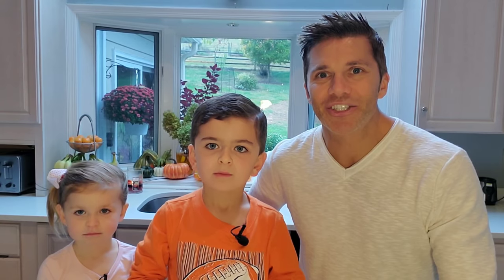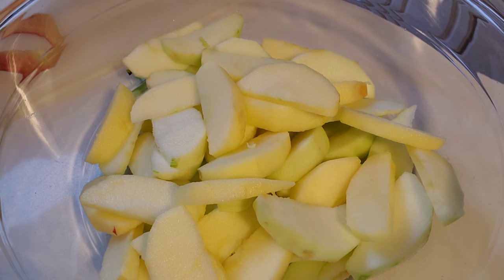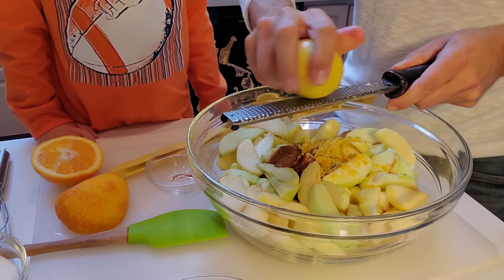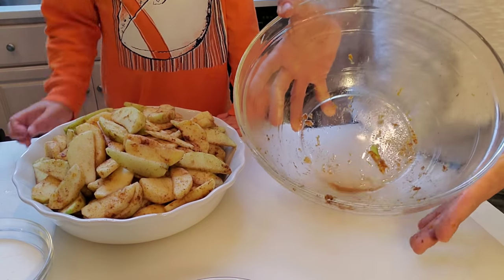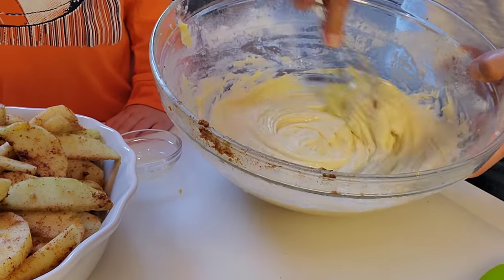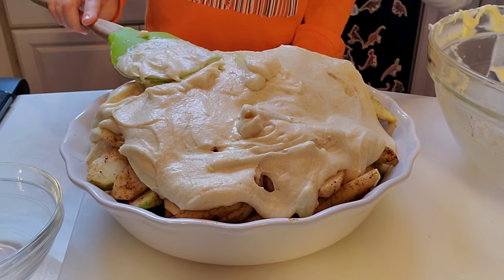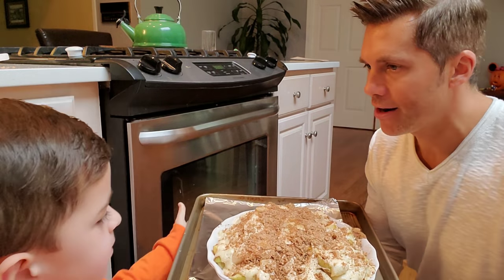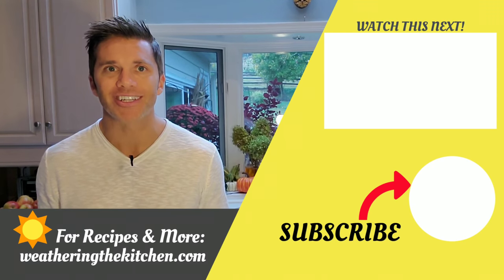ADAM'S APPLE DELIGHT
If there was ever a dish my friends and family link my name to, this would be it. It is a recipe I have been making since I was a teenager, with a few changes along the journey. There is nothing more American than the good old Apple Pie. This indeed has apples, but no crust, no crumble, just filled with ingredients that will have you asking for another slice. Adam’s Apple Delight is super simple, but loaded with flavor.